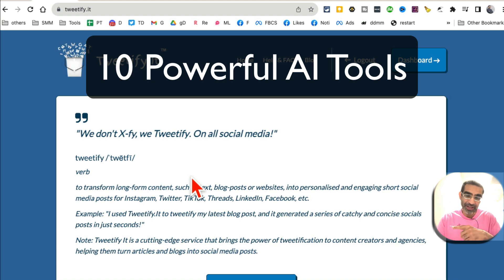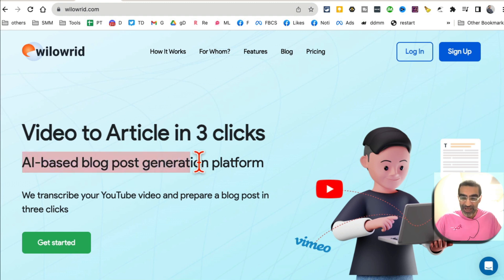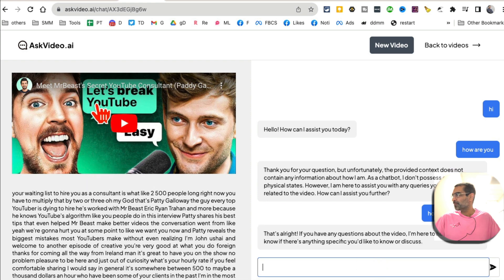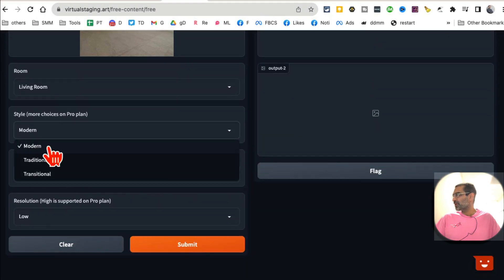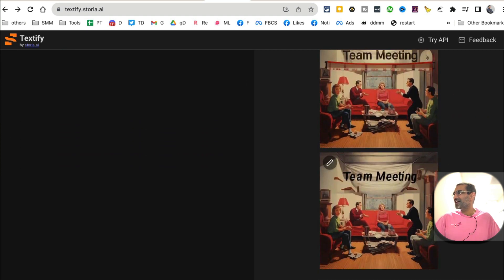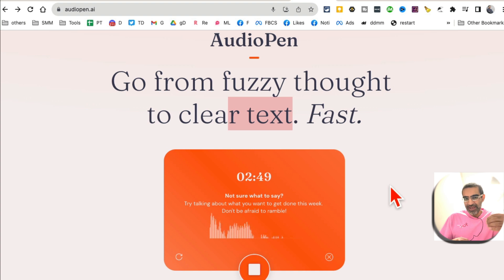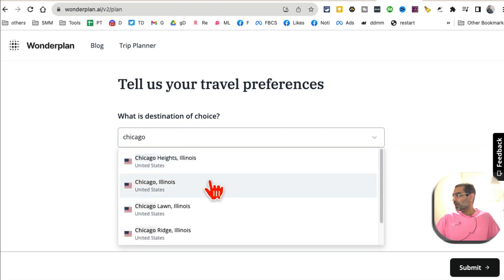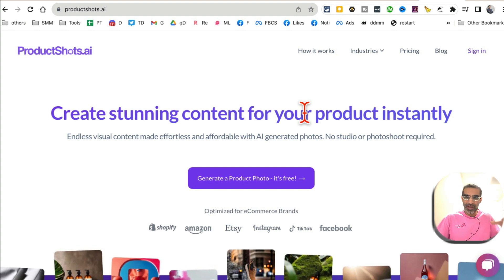10 AI Tools To Make You Superhuman!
10 AI Tools To Make You Superhuman!